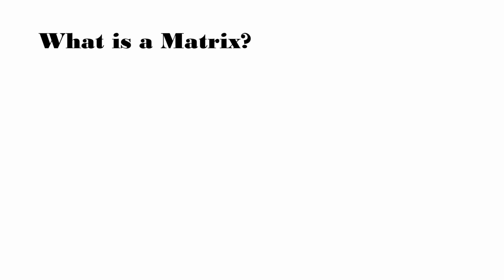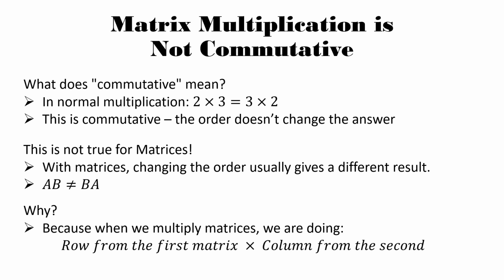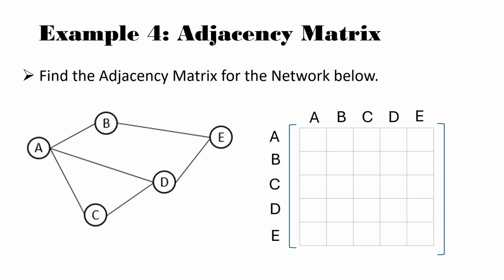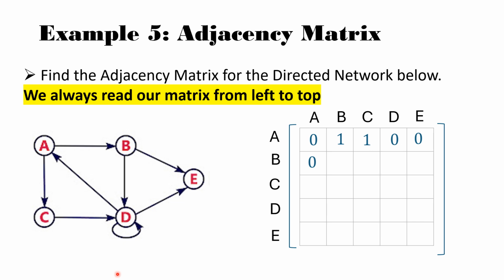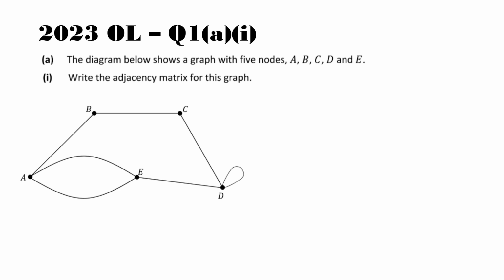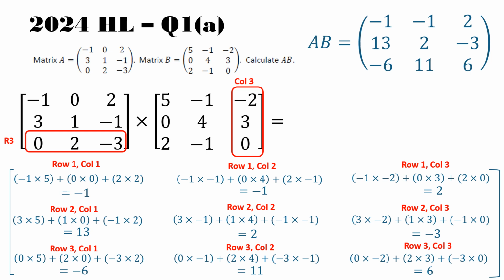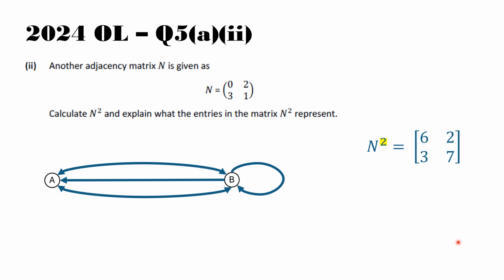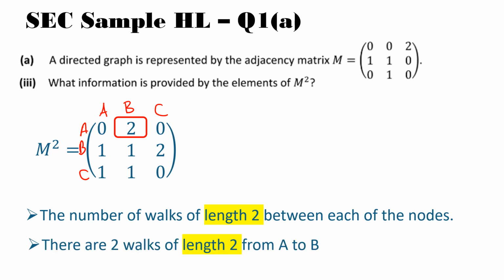Leaving Certificate Applied Maths | Matrix Multiplication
🎥 Leaving Certificate Applied Maths | Working with Matrices 🎥

Welcome to our Applied Maths series! In this video, we break down everything you need to know about Matrices for the Leaving Certificate, including key concepts and worked examples from Ordinary and Higher Level past papers.

     ✔️ Real-life uses of matrices in systems and networks
     ✔️ Matrix multiplication (with examples)
     ✔️ Adjacency matrices for both directed and undirected graphs
     ✔️ How to square a matrix to find walks of length 2
     ✔️ Examples from 2023 and 2024 SEC sample and exam papers

🎯 Suitable for both Ordinary Level and Higher Level

🔍 Need extra revision support? Grab our Applied Maths Revision Booklet, packed with examples, explanations, and practice problems!